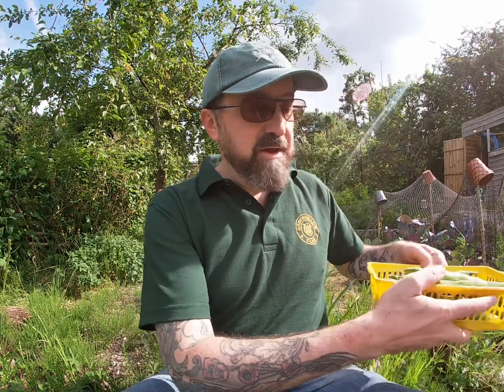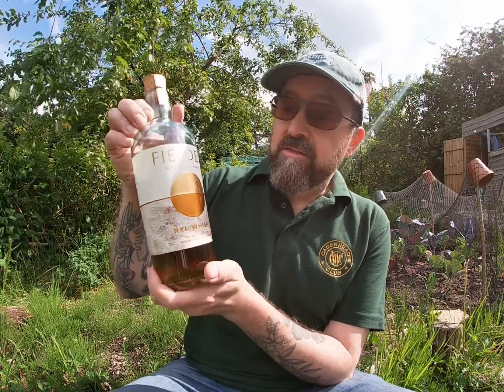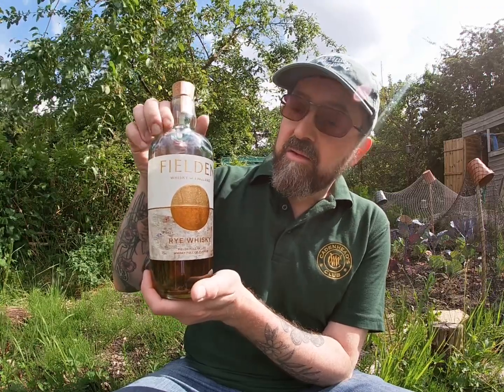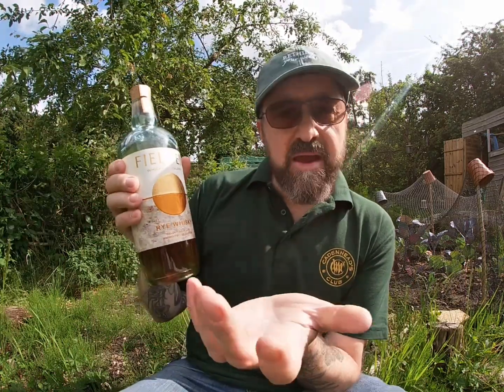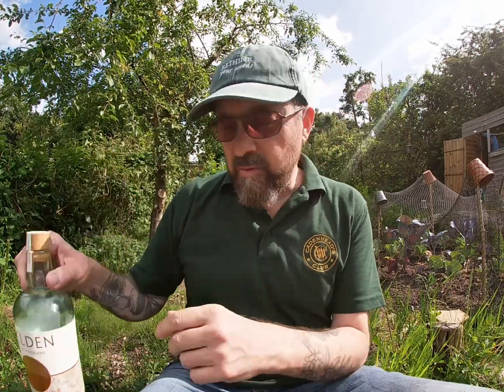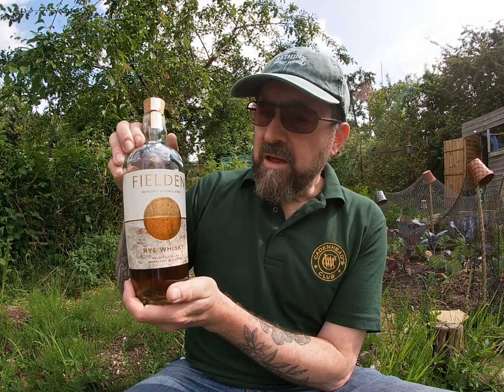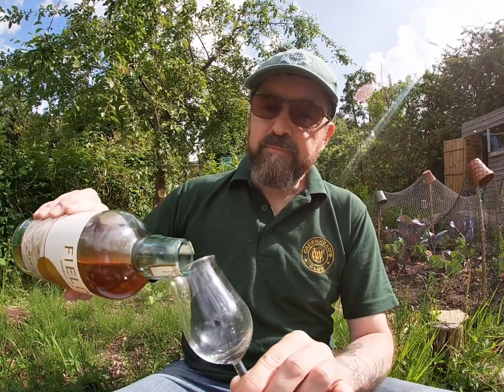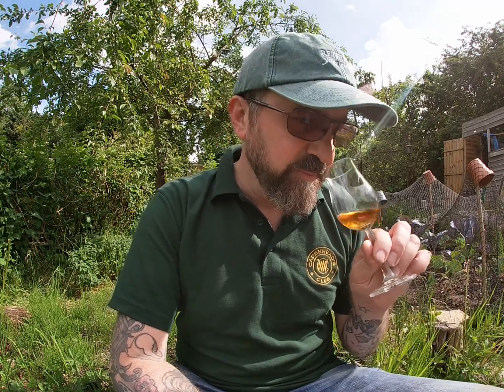FIELDEN Rye Whisky | Allotment Dram (Episode #182)